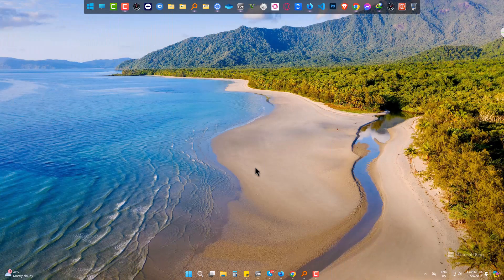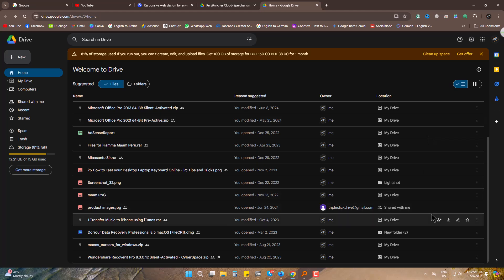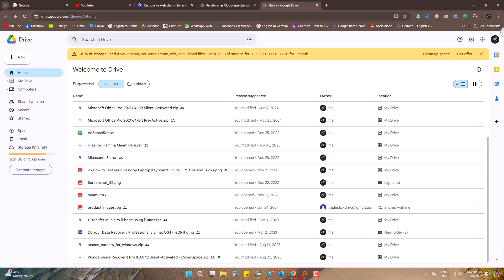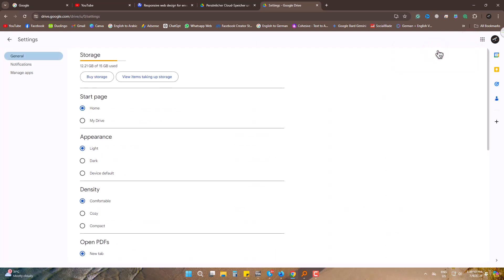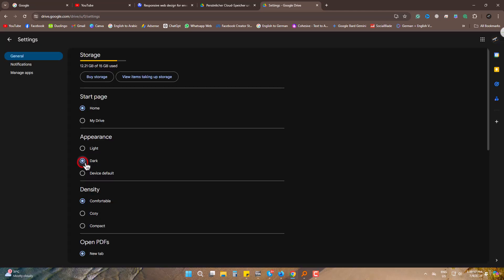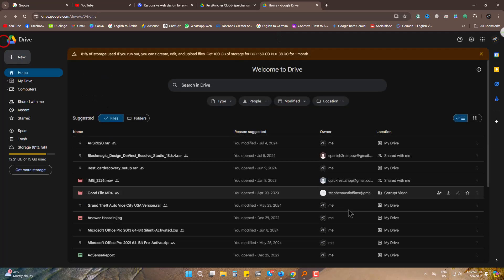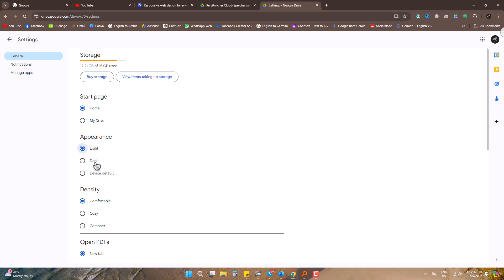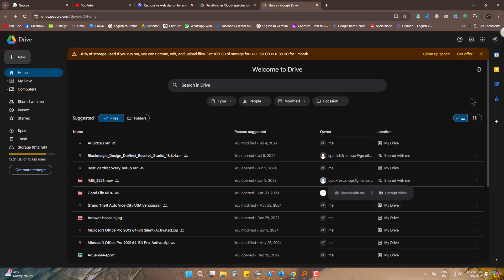How to Turn on Dark Mode in Google Drive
Tired of staring at a bright white screen while browsing Google Drive?   Enable Dark Mode for a more comfortable and battery-saving experience!  This quick and easy tutorial shows you exactly how to switch to Dark Mode on BOTH your computer and mobile device.  Follow along step-by-step and enjoy a smoother Google Drive experience in no time!

In this How to video tutorial, you'll learn:
How to activate Dark Mode on Google Drive for Desktop
How to enable Dark Mode on the Google Drive Mobile App
The benefits of using Dark Mode (reduced eye strain, battery life savings)